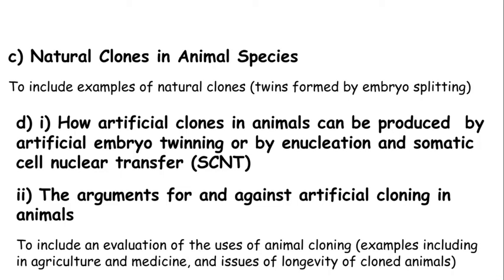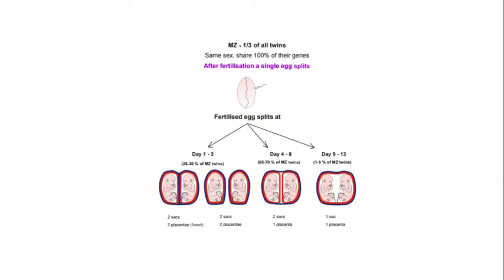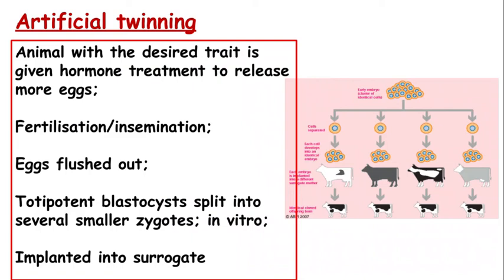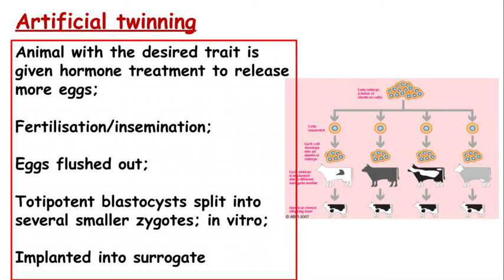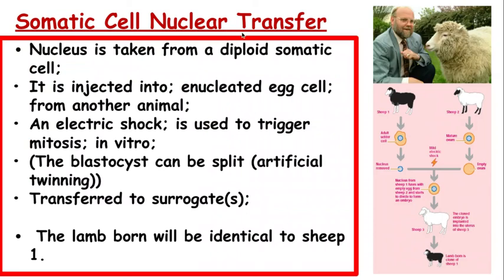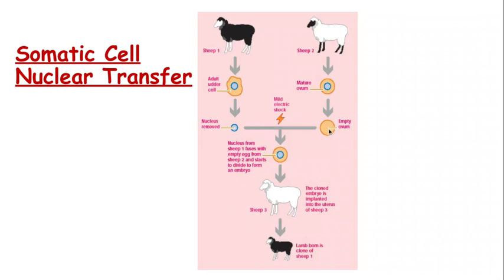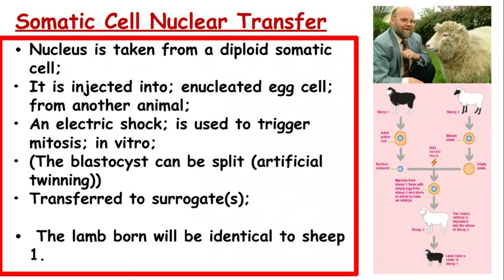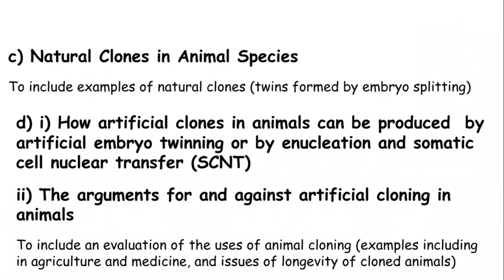6.2.1. Cloning and biotechnology c) Natural Clones d) Artificial clones in Animal Species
6.2.1. Cloning and biotechnology
c) Natural Clones in Animal Species
To include examples of natural clones (twins formed by embryo splitting)

d) i) How artificial clones in animals can be produced  by artificial embryo twinning or by enucleation and somatic cell nuclear transfer (SCNT)

ii) The arguments for and against artificial cloning in animals

To include an evaluation of the uses of animal cloning (examples including in agriculture and medicine, and issues of longevity of cloned animals)